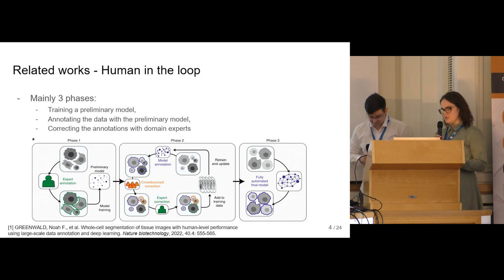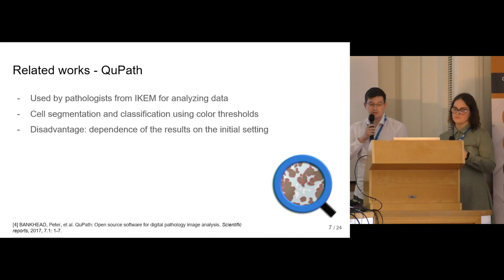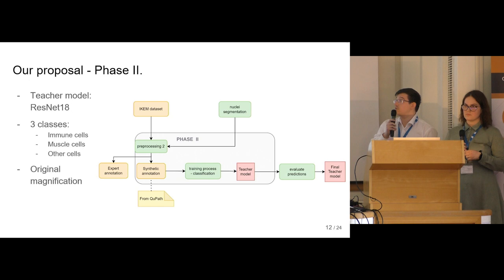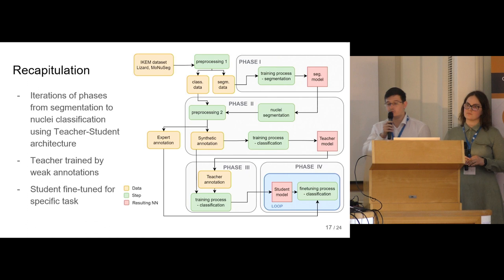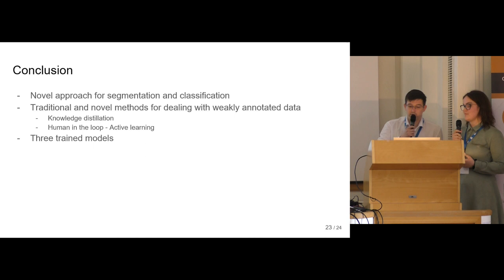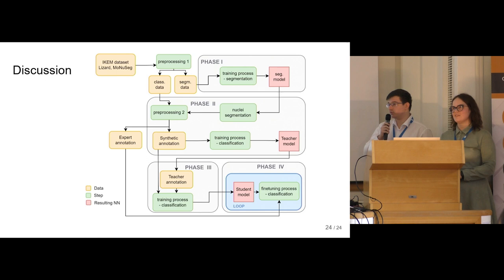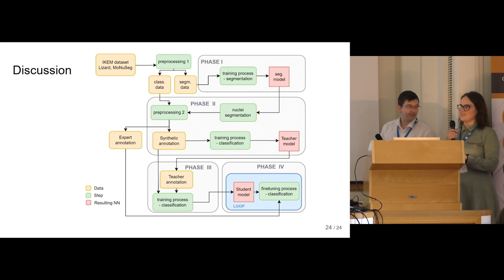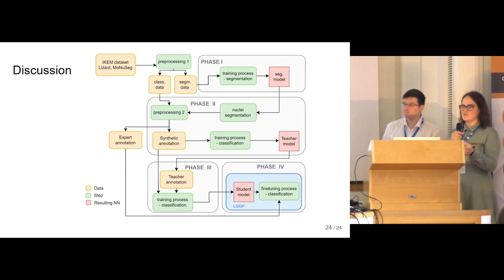Weakly Supervised Semantic Cell Segmentation Using Knowledge Distillation | CESCG 2023 Seminar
This study proposes a new approach for semantic cell segmentation that combines the use of neural networks and involving humans in the loop with the aim of improving the current state of digital pathology. The goal is to obtain cell segmentation and classification from heart biopsy images based on inaccurate data and simultaneously to reduce the demands on domain experts - doctors. In the first step, the approach utilizes a segmentation model and a combination of different datasets to detect the nuclei of cells in the patches of whole slide images, which are used to increase the amount of data. The proposed approach employs knowledge distillation, a technique that involves training a smaller "student" model to mimic the output of a larger "teacher" model and their chaining. This is done to overcome the limitations of having a small amount of accurate data and a high proportion of inaccurate annotations and to remove inaccuracies through chaining. The proposed approach is evaluated against traditional methods and shows that it achieves improved performance in terms of semantic cell segmentation. This demonstrates the potential for the approach to be applied in biomedical image analysis, where accurate and precise segmentation is essential for downstream analysis.

By Ivan Vykopal and Ivana Haberova from Slovak Technical University.